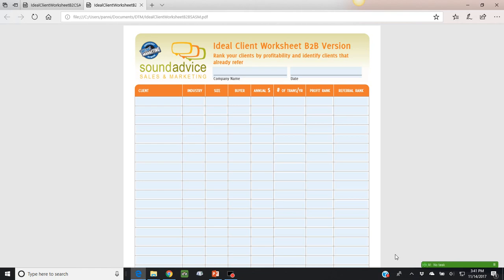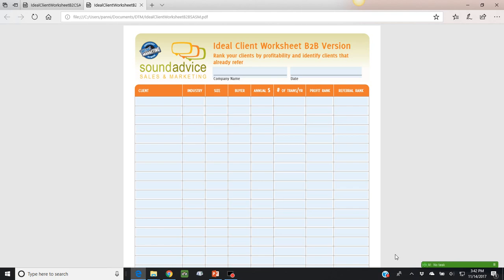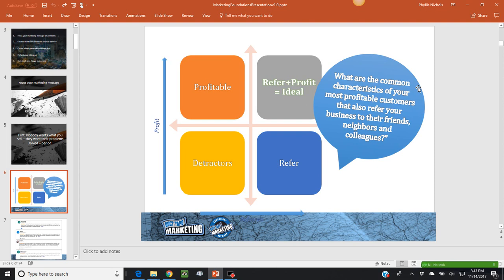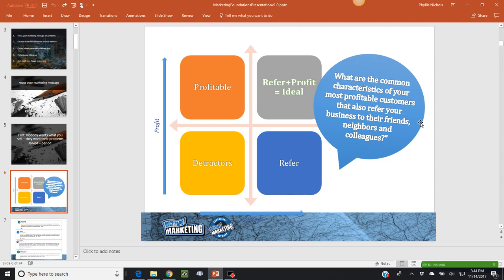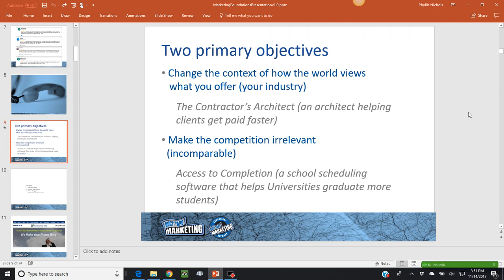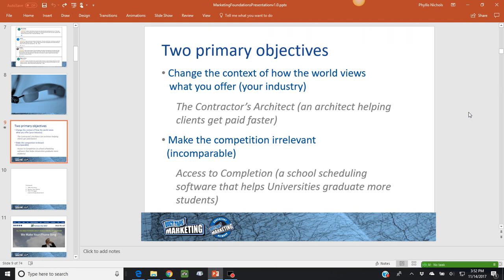How to use Answer The Public to Create Marketing Content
Use AnswerThePublic.com to search for questions around a specific topic.